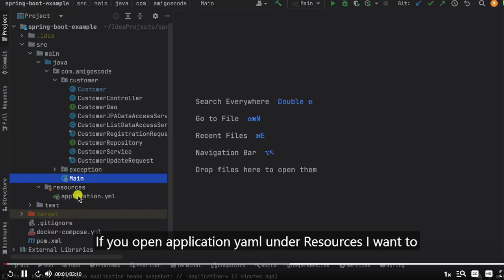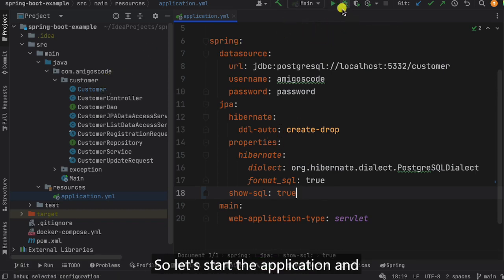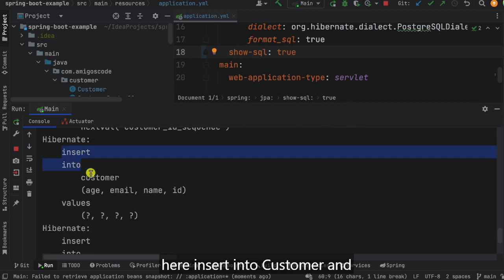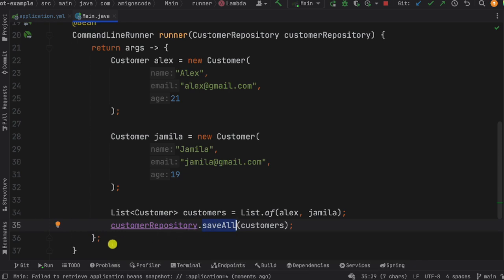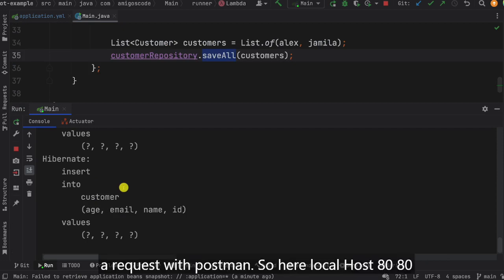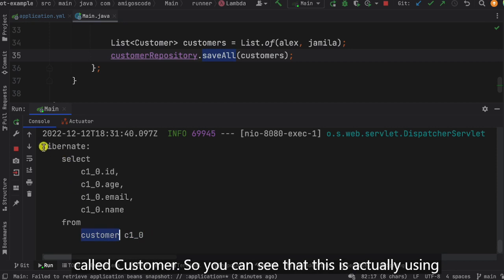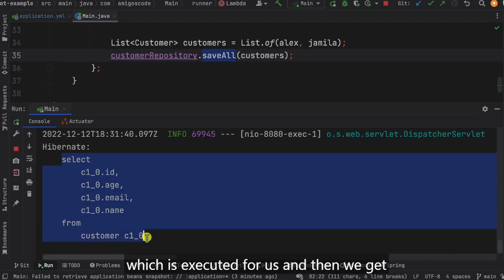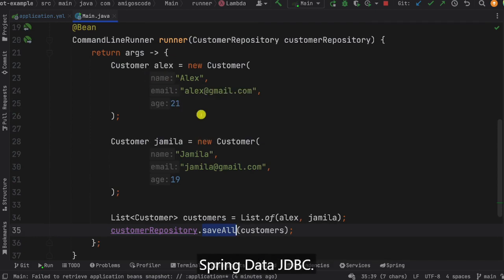0091 JPA and Hibernate under the hood TutFlix ORG